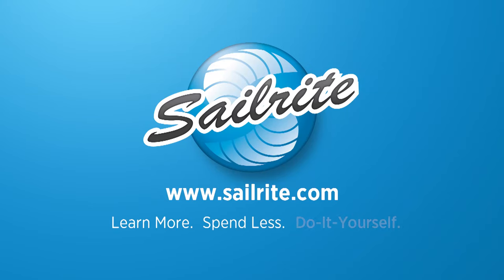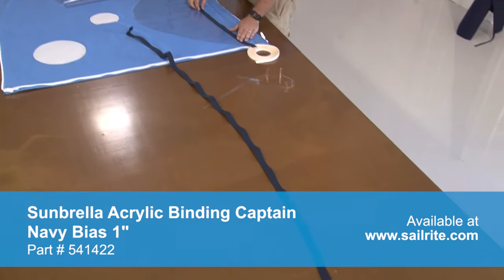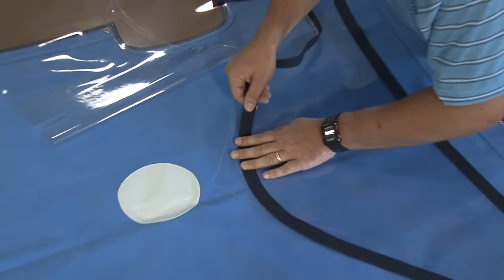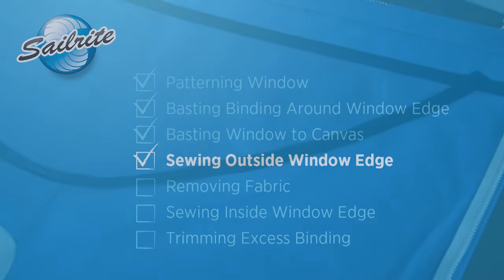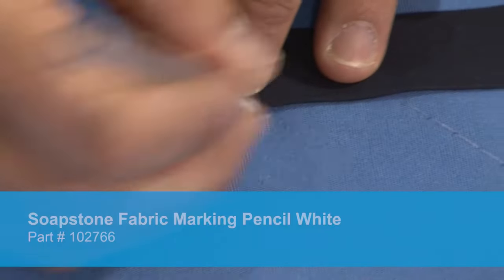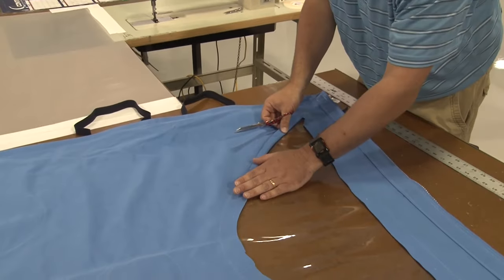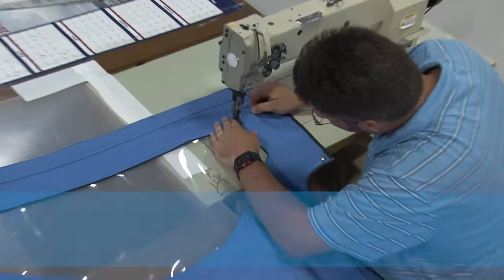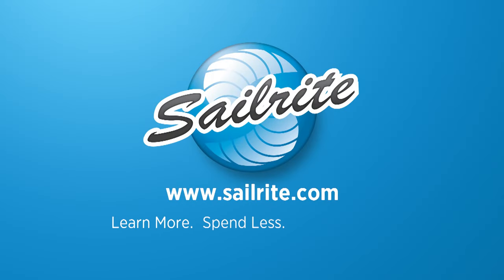How to Install a Vinyl Window in Canvas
How to Install a Vinyl Window in Canvas Video walks you through the process of installing a clear vinyl window in fabric. Windows are often added to enclosure fabric side panels, bimini tops, or even dodgers after they are constructed for increased visibility and lighting. Follow these simple step-by-step instructions to install a vinyl window in an existing canvas or vinyl fabric panel.

Chapter Topics:
Patterning Window (0:38)
Basting Binding Around Window Edge (1:31)
Basting Window to Canvas (3:35)
Sewing Outside Window Edge (4:56)
Removing Fabric (6:21)
Sewing Inside Window Edge (8:32)
Trimming Excess Binding (10:30)

Regalite® 20 Gauge Vinyl Window Material 29" x 68" Clear - SKU: 103723
Seamstick 3/8" Basting Tape for Canvas (50 yds.) - SKU: 129